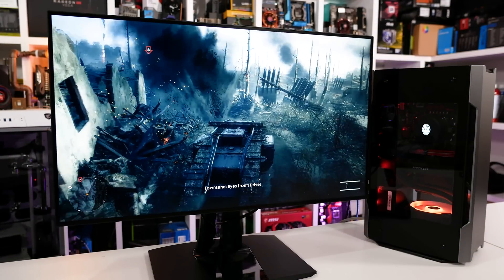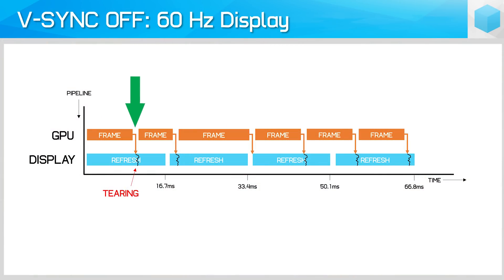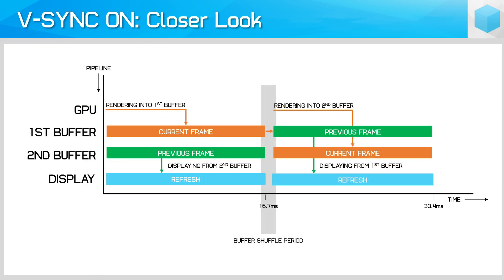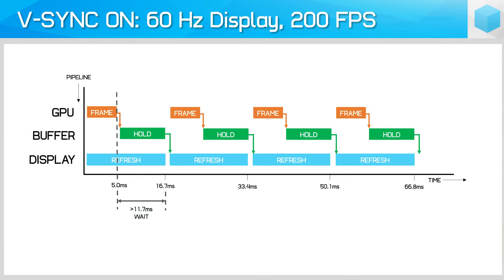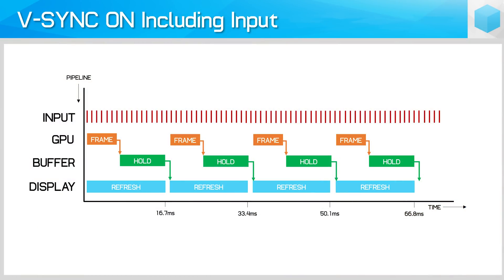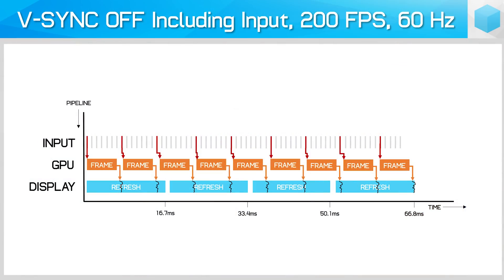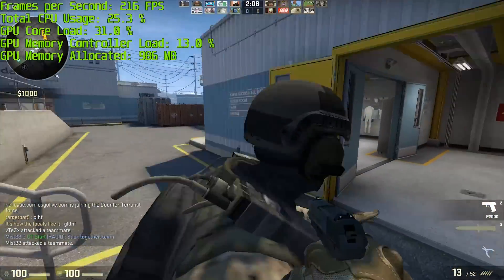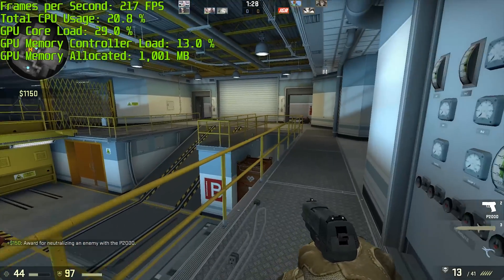Is More Than 60 FPS on a 60 Hz Monitor Better?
Check GPU Prices Now:
GeForce GTX 1080 Ti
GeForce GTX 1080
GeForce GTX 1070 Ti
GeForce GTX 1070
GeForce GTX 1060 6GB
GeForce GTX 1060 3GB
GeForce GTX 1050 Ti
GeForce GTX 1050
Radeon RX Vega 64
Radeon RX Vega 56
Radeon RX 580
Radeon RX 570
Radeon RX 560
Radeon RX 550

How Many Frames Per Second Do You Need?